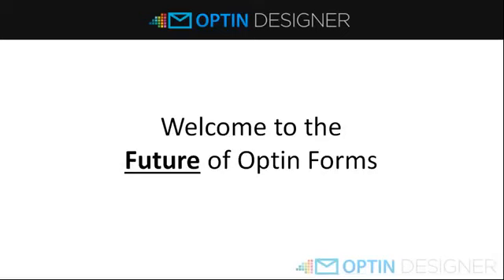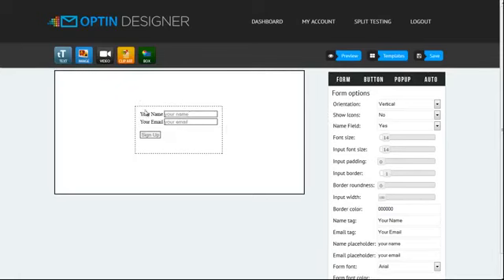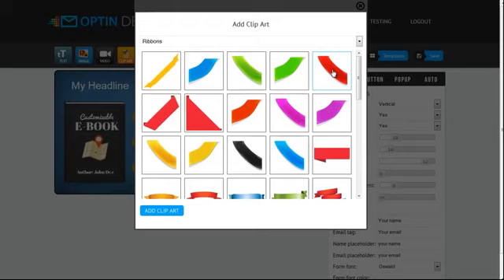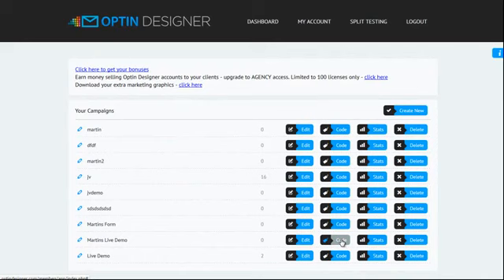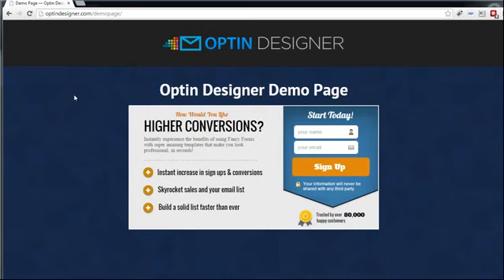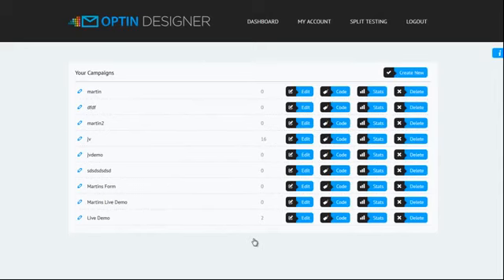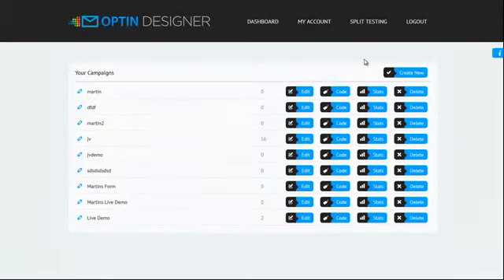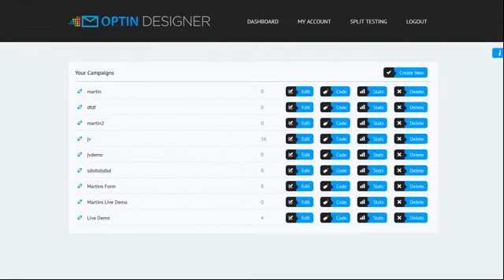Optin Designer Review GET IT NOW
Optin Designer, Optin Designer Review

Recommended Products,